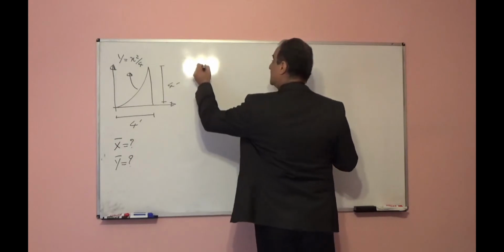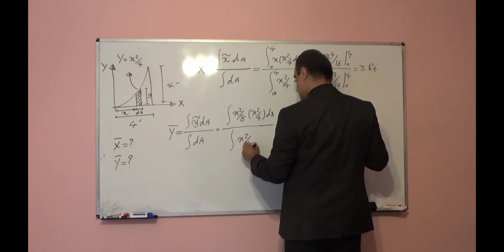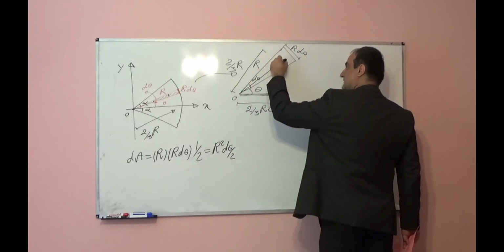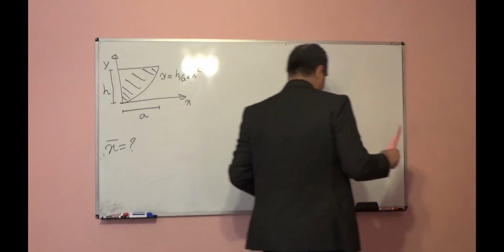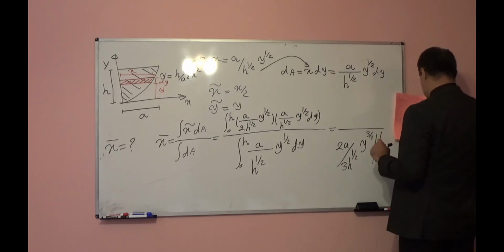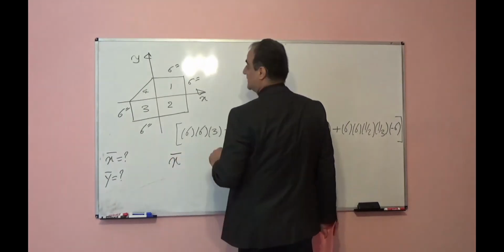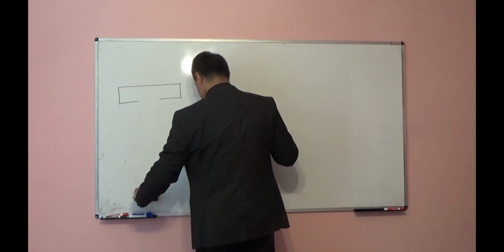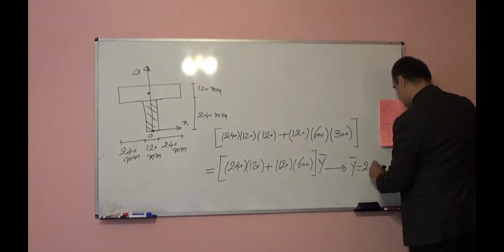Statics Centroid Example Reviews